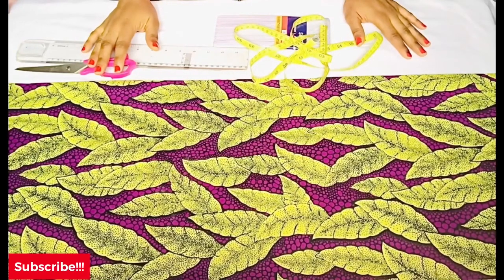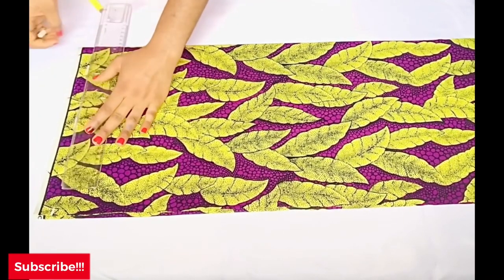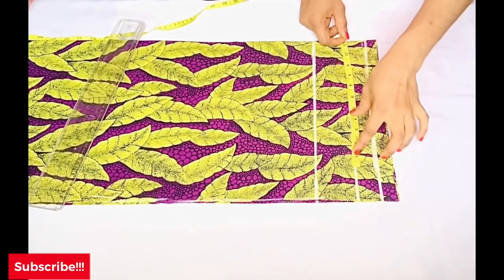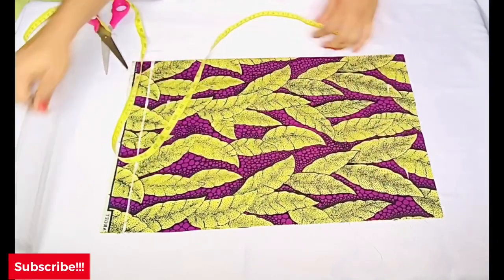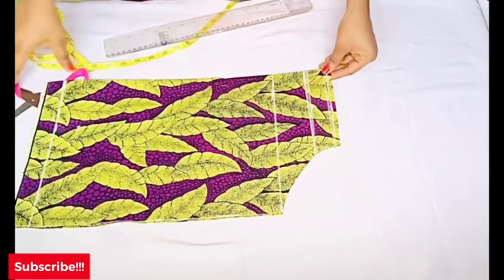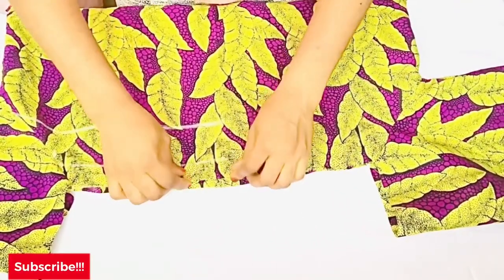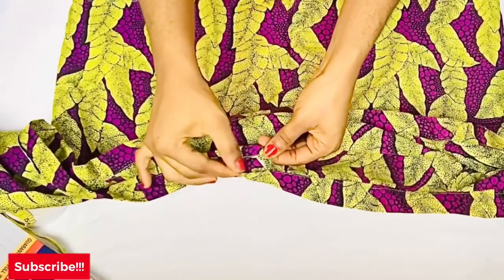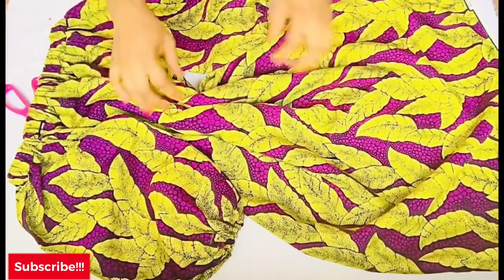HOW TO MAKE AN OFF SHOULDER DRESS WITH ELASTIC BAND// SHORT DRESS // EASY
Hi guys watch as I show you how to cut and stitch an off shoulder short dress with an elastic band at the shoulder and sleeve.